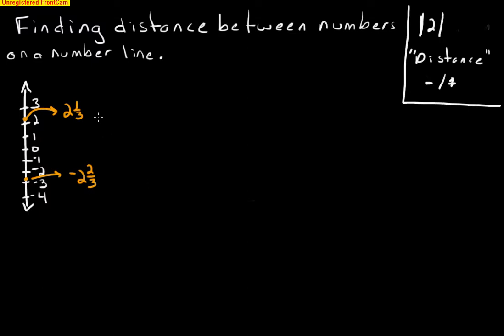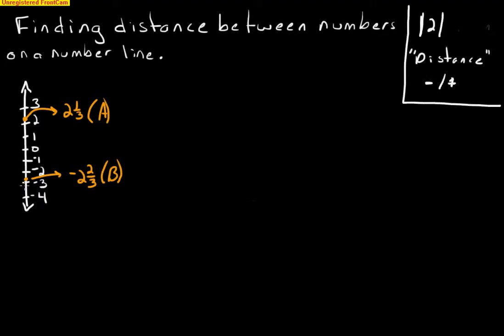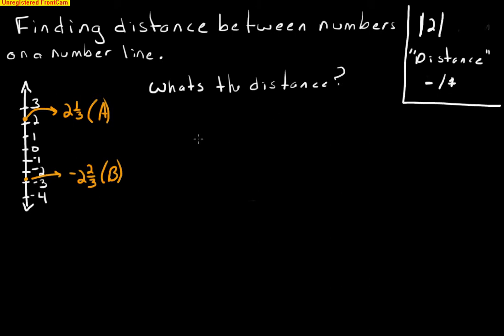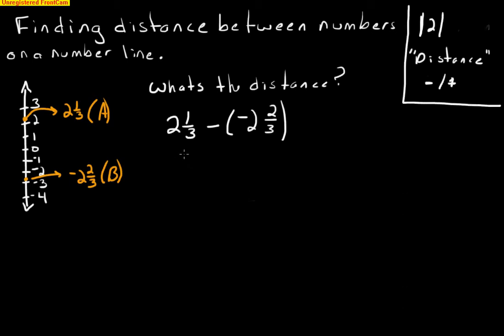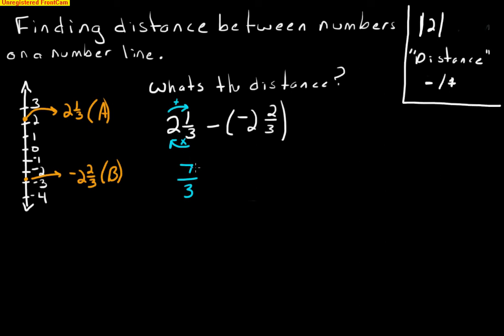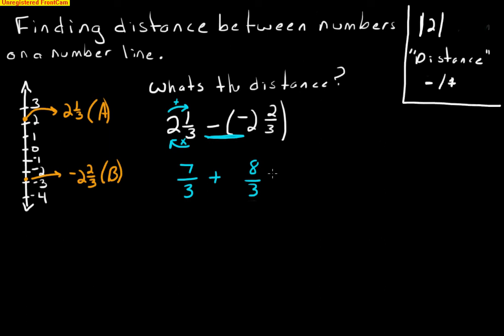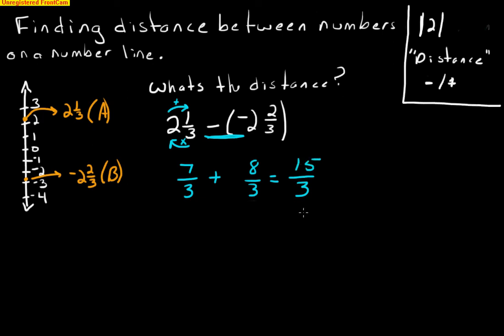Rational Number Lines